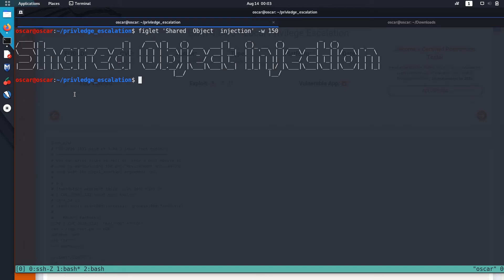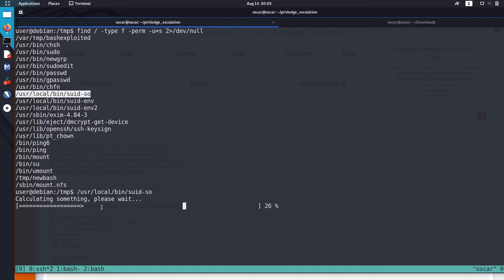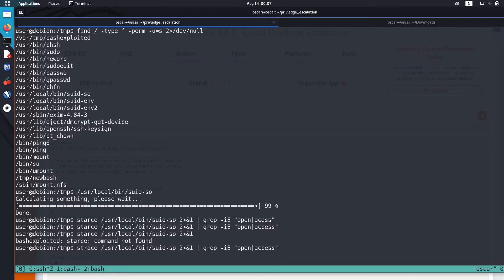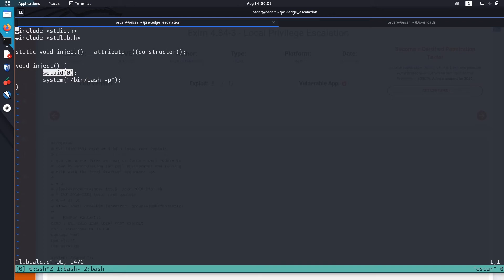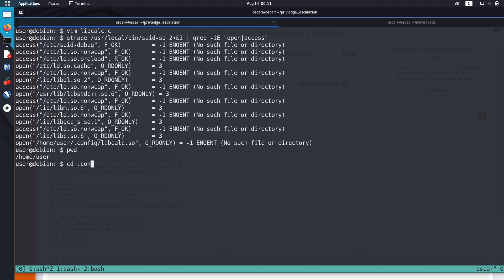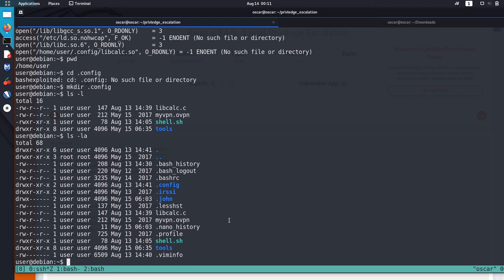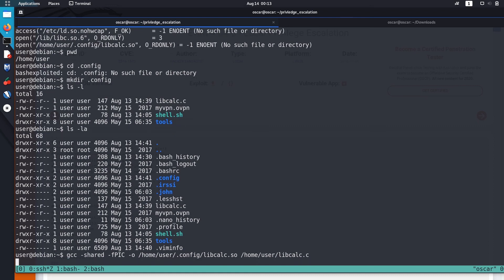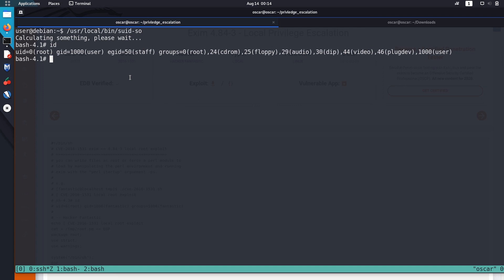Linux Privilege Escalation : Shared Object Injection || SUID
How to use find command to find suid :-

Its one of the many techniques used in priviledge escalation.
If there are any queries leave them in the comment section below.
Peace !!